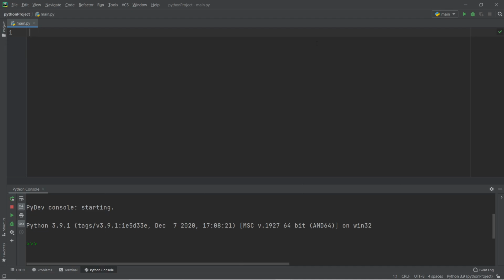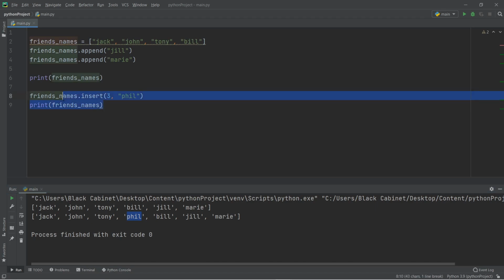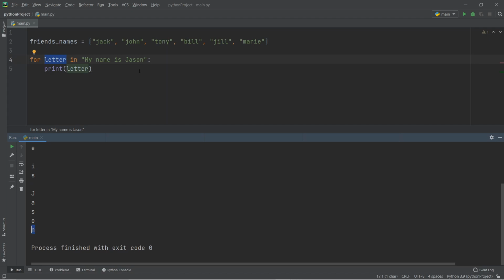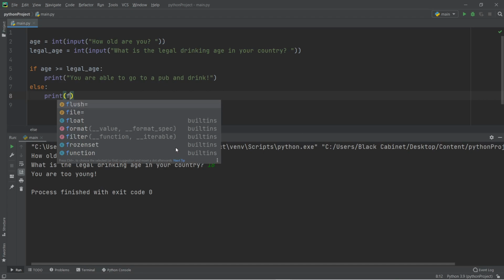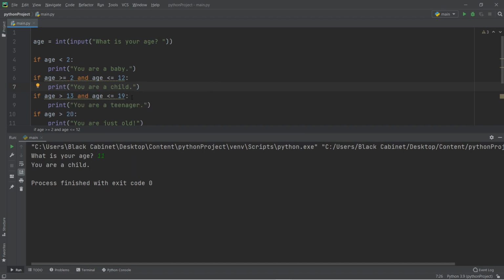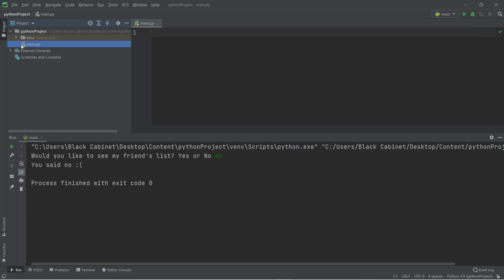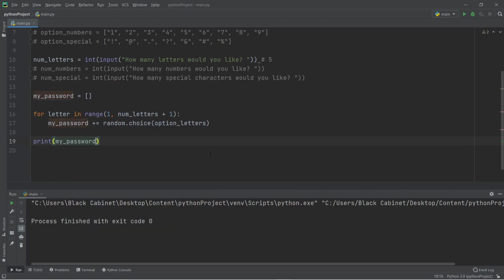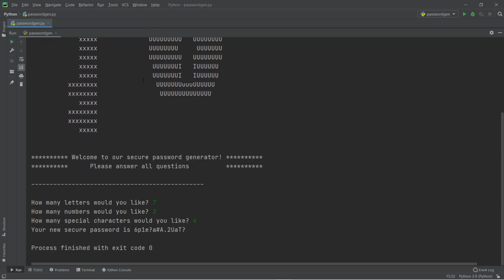Learn Python - Lists, For Loops, If Statements, Modules & CREATE OUR OWN PASSWORD GENERATOR!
In this Python video, I will be going through lists/tuples, if statements, introducing modules and our challenge at the end will be to create our own random password generator.

This channel is created by myself, Jason Haze, a beginner/newbie into the cyber security industry. I started learning about becoming an ethical hacker / penetration tester in November 2020 and have decided to created this channel and share my learning journey. I have no previous IT qualifications or job experience, even though I have some hobby experience so for me, this is going to be a real uphill struggle.

I will upload content as I learn it, that way it will help my brain absorb what I have learnt and as it's being explained by a fellow newbie, it may help others out with simpler explanations than more experienced content providers.

This channel will start off with basics of the programming world, Python. I'll also be covering other subjects like using nmap, tryhackme, hackthebox, kali linux plus lots more over the years!

Remember I am too a beginner, if I make a mistake, please feel free to correct me! Don't take anything I say as gospel.